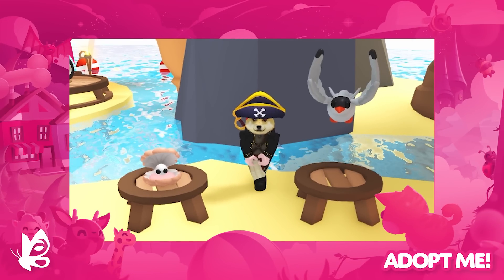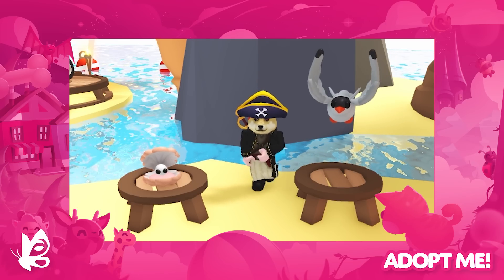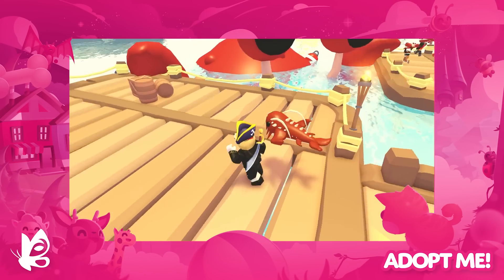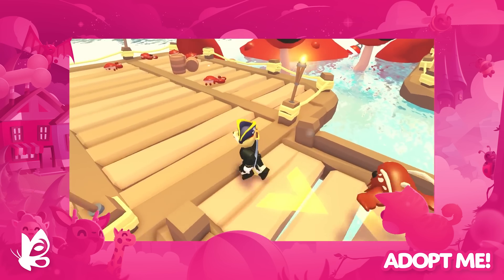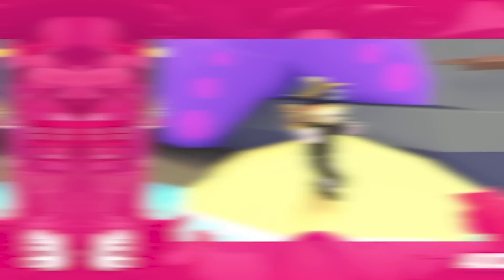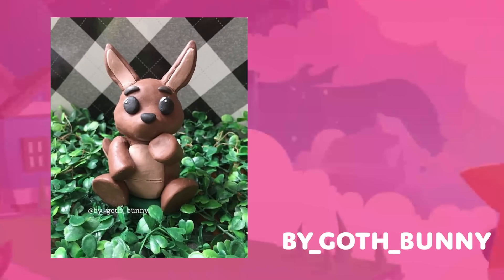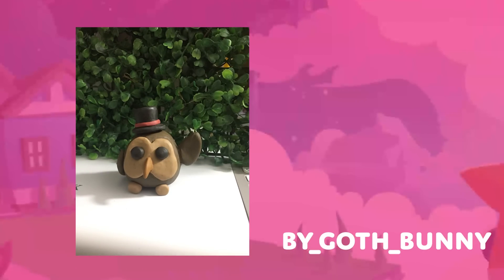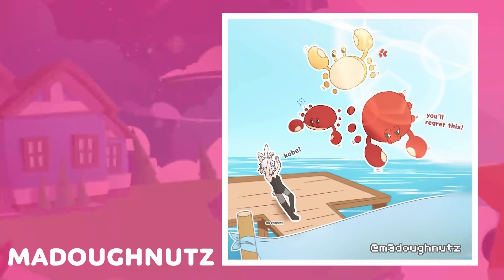😎 LAST Weekly News Of SUMMERFEST! 🌞Even MORE Pets! 🏖️INCREASED Beachball REWARDS! Adopt Me!On Roblox